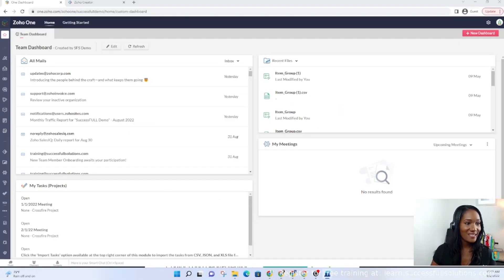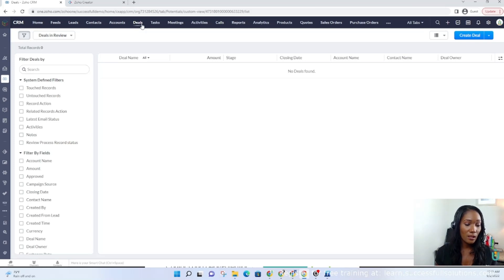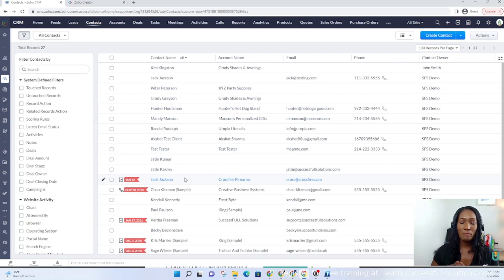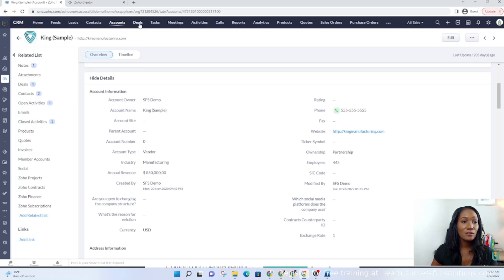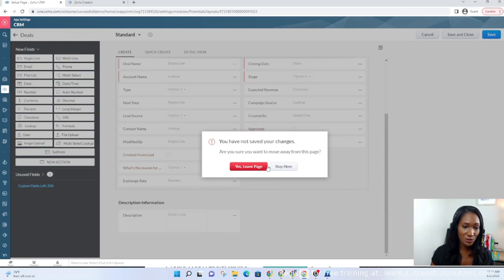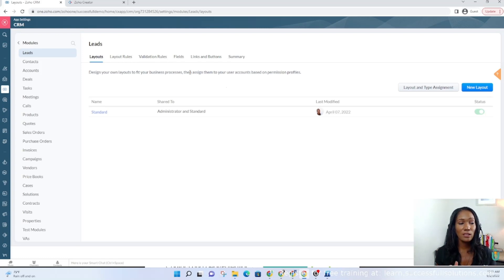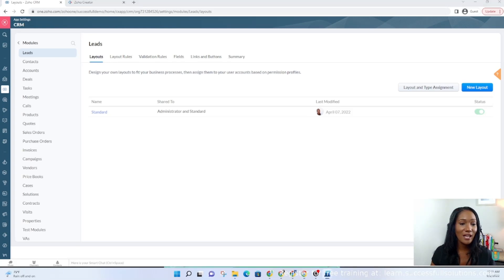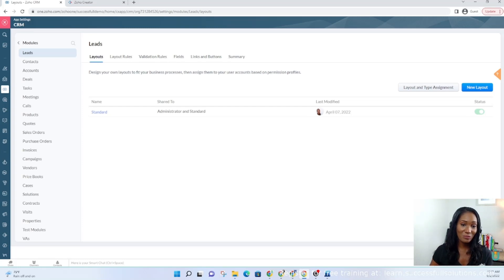How to Properly Use Zoho CRM | SuccessFULL Solutions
In this tutorial, I will show you how to properly use Zoho CRM. When you first begin using Zoho CRM, it can be overwhelming. It's not always obvious how the CRM should be used in order to maximize its use. In this video, I will explain why it's important to use the CRM as it was intended.